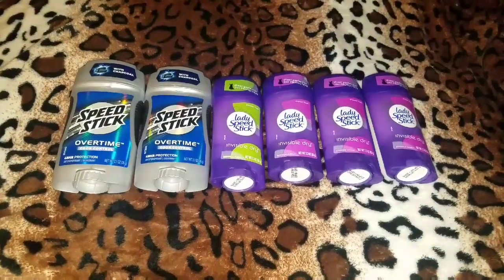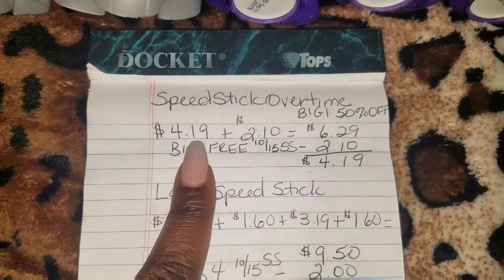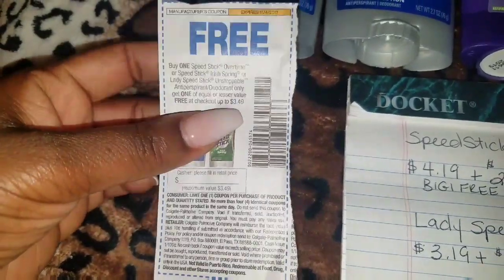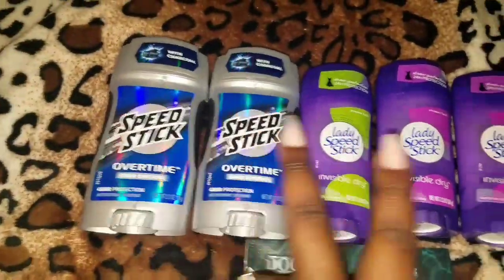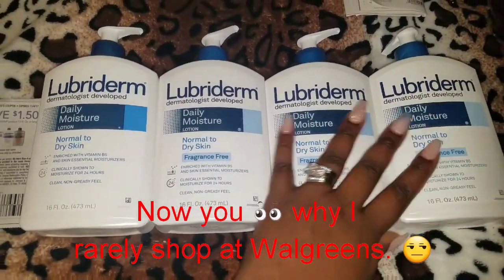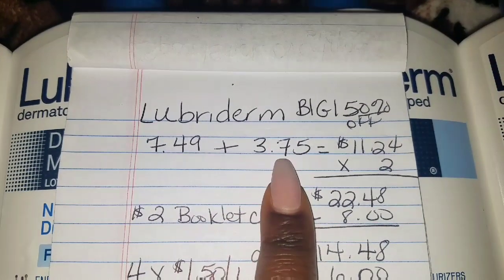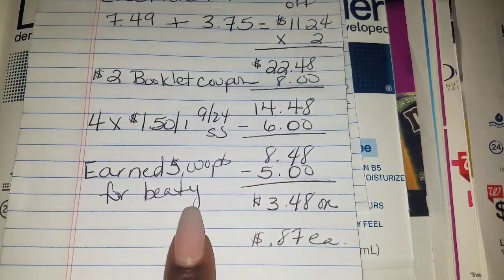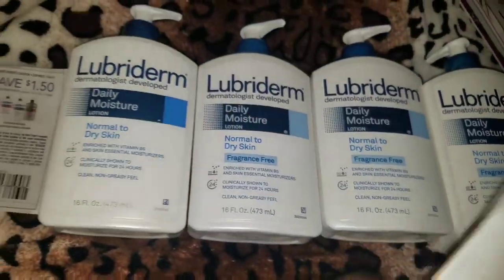Cheap Deodorant & Lotion | This is Why I Don't Coupon at Walgreens! 😒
My mailing address is:
Arnetta Higgs